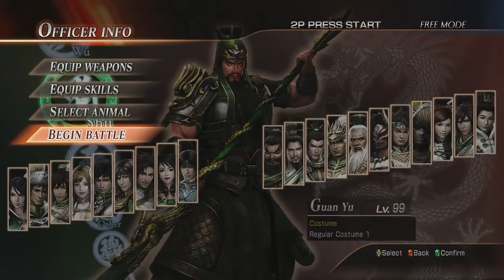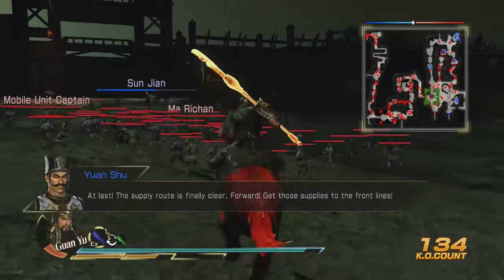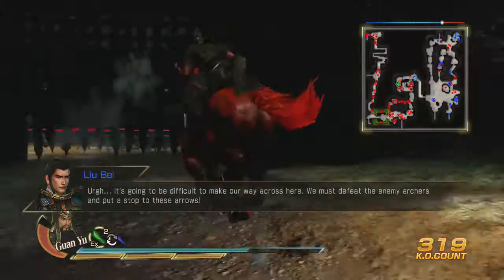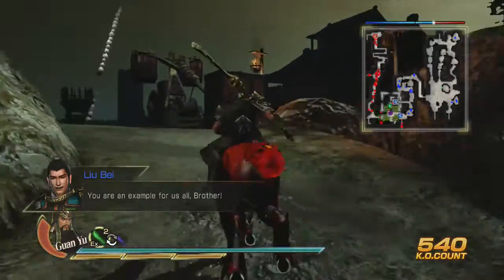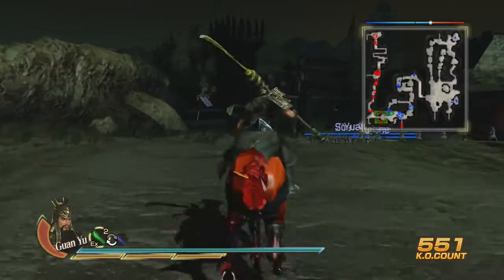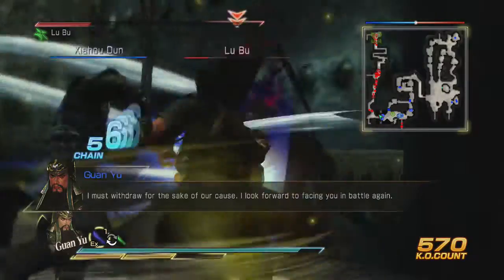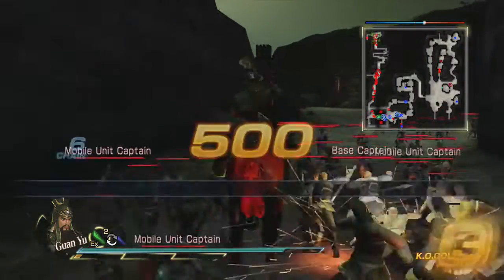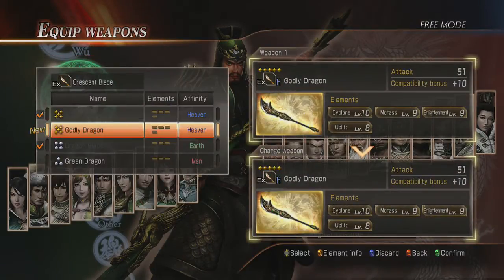Dynasty Warriors 8: Guan Yu's Secret 5th Weapons Guide